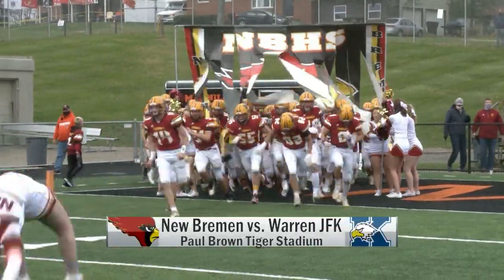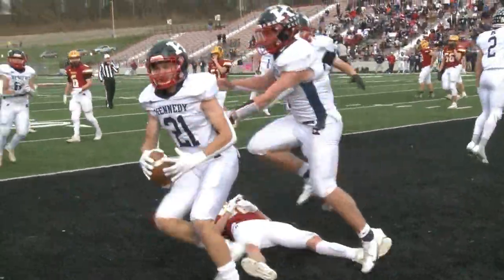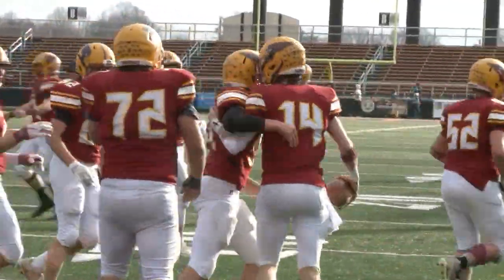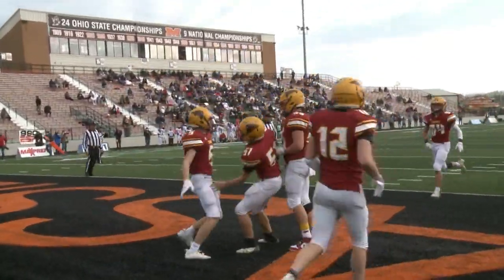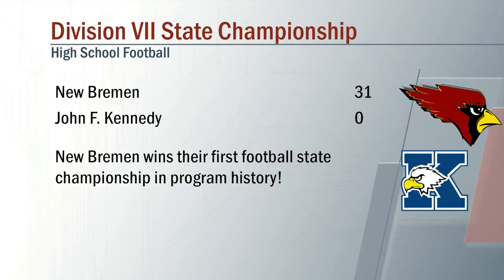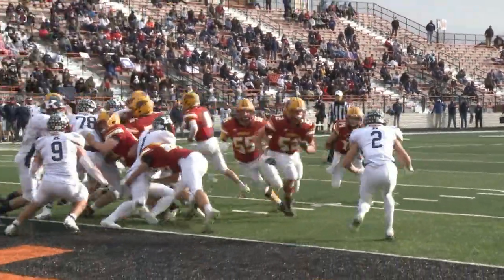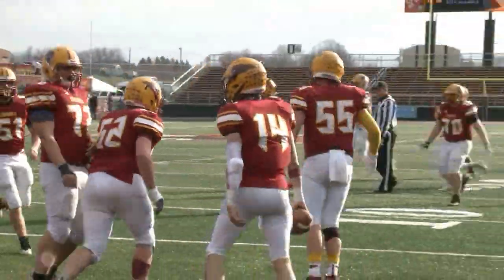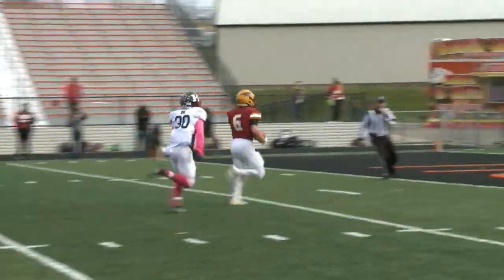New Bremen vs Warren JFK State Final Football 11/20/2020